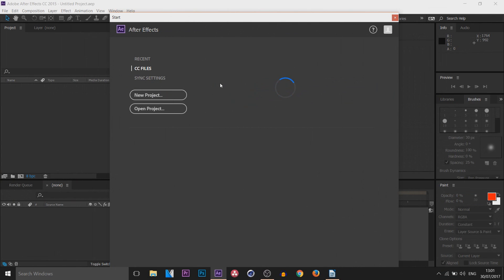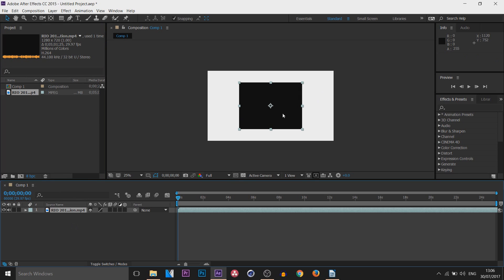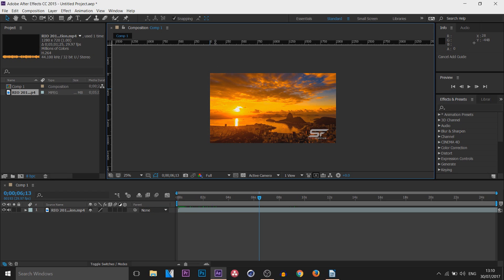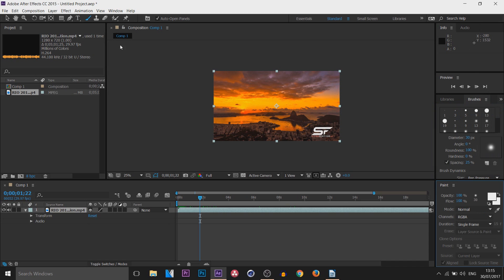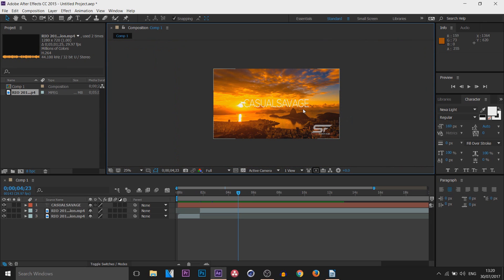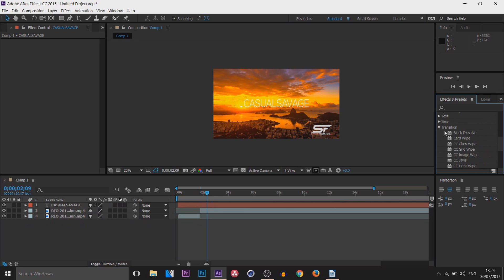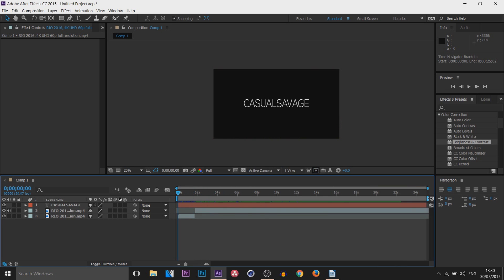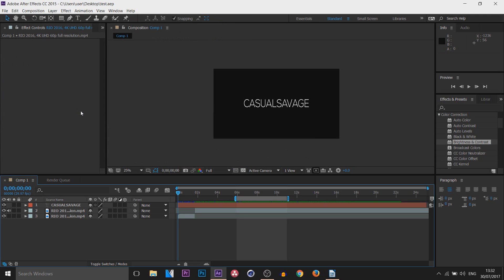Adobe After Effects CC 2017 | Beginners Guide